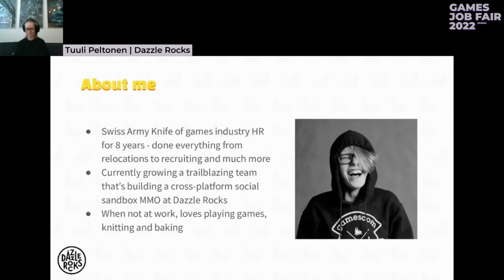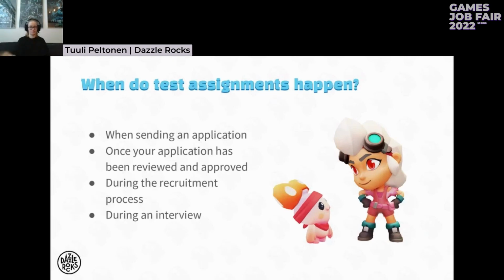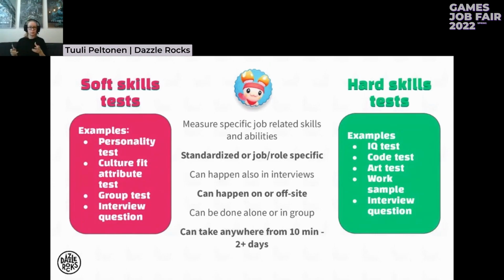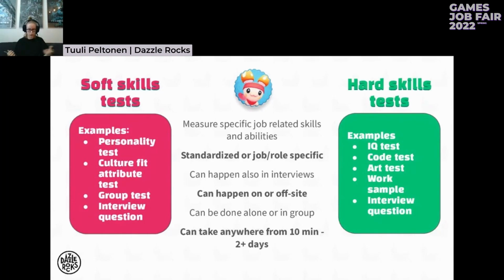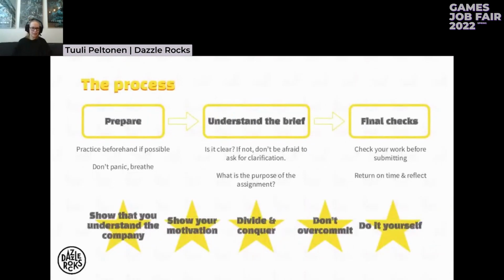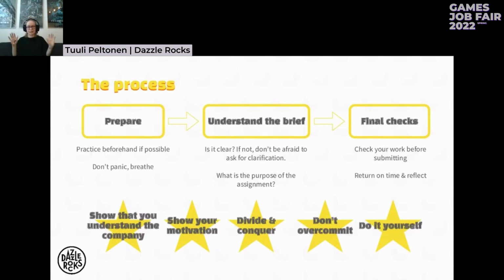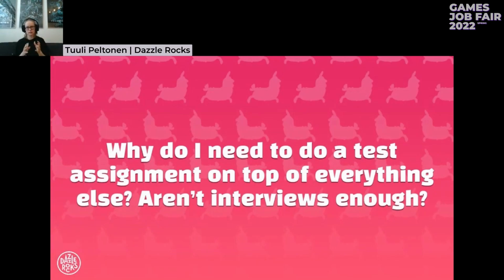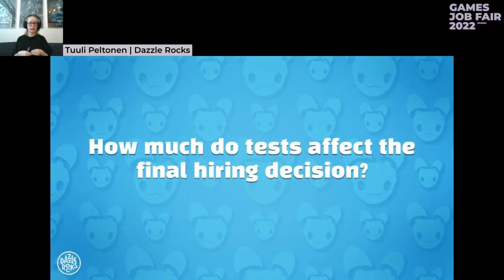How To Navigate A Test Assignment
Join Tuuli Peltonen on tips and tricks for how to navigate a test assignment when you are applying for a job at a games studio.